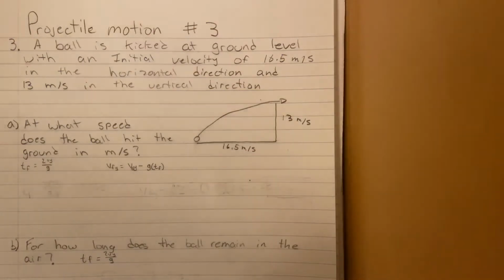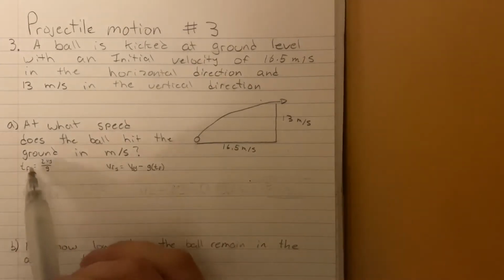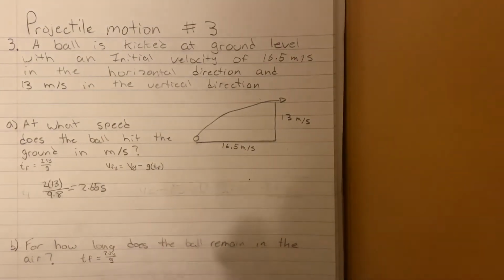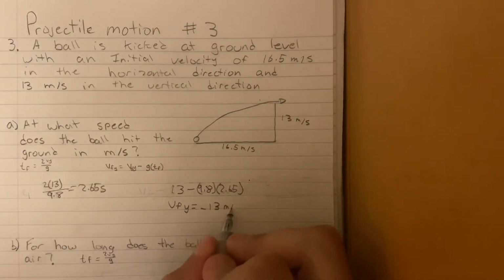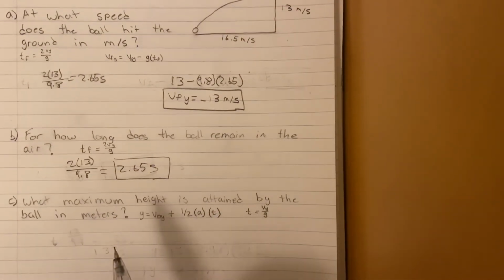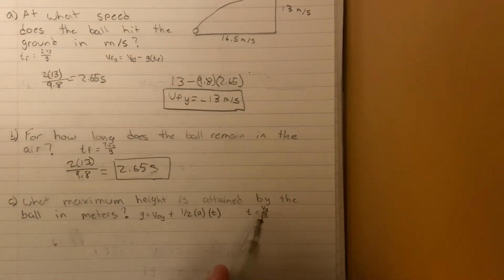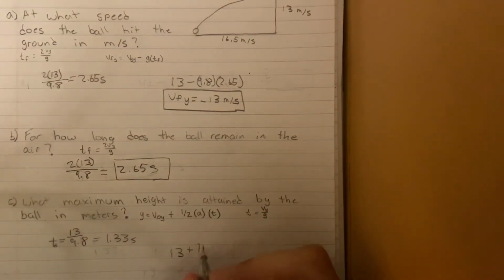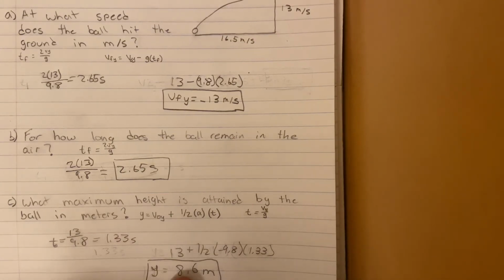ExpertTA Projectile Motion #3